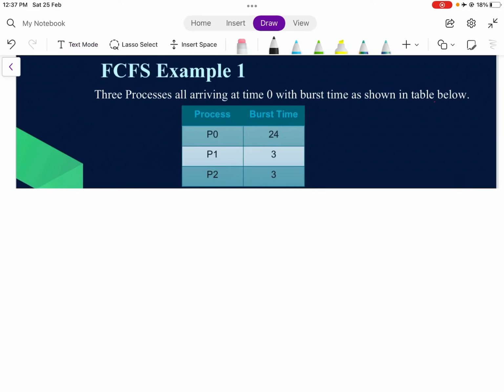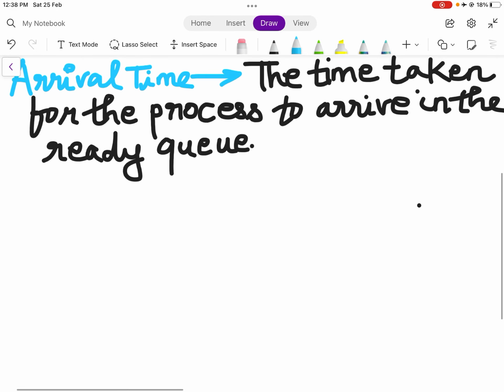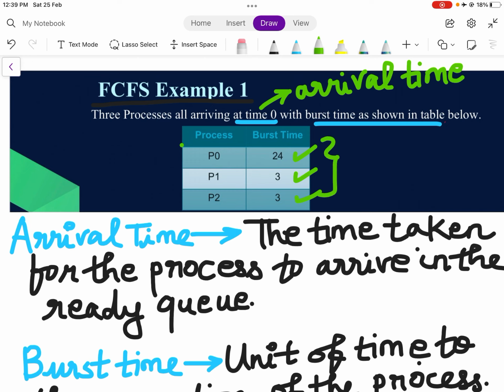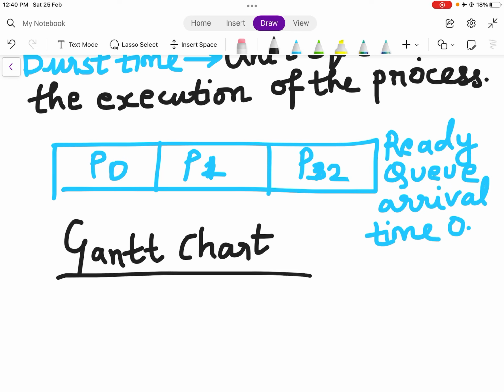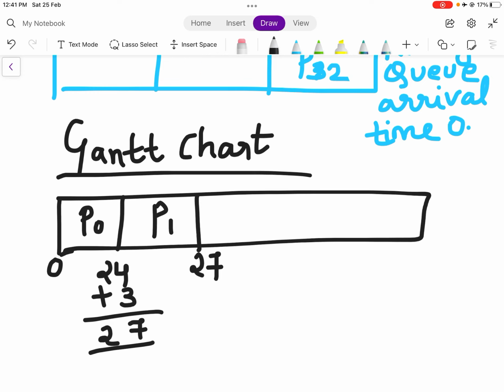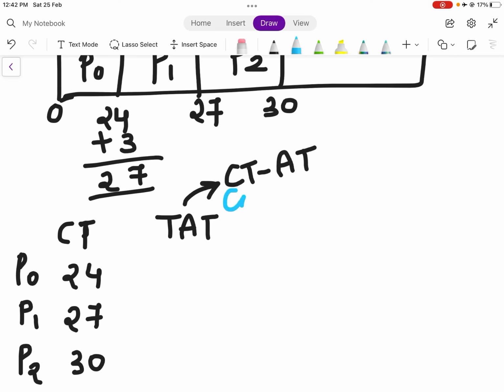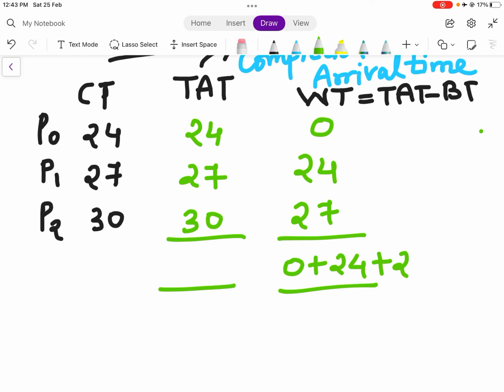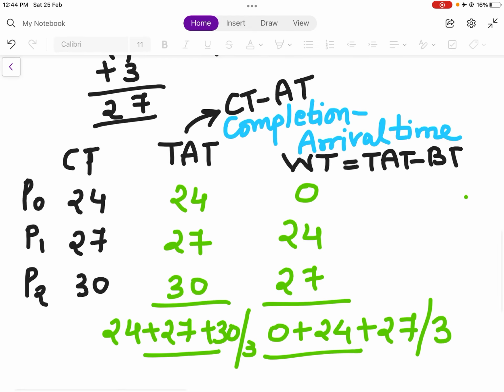Problem 1 on First Come First Scheduling Lecture 12